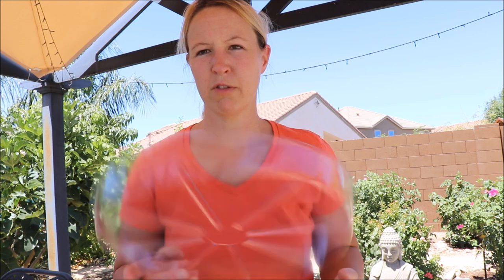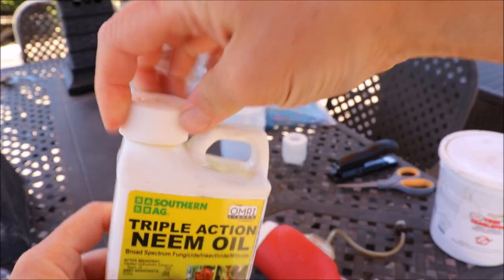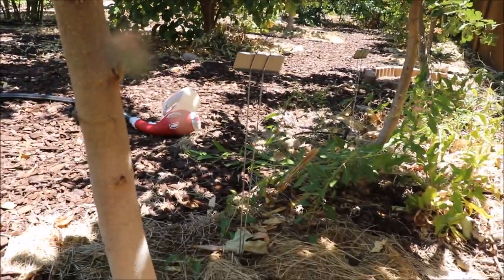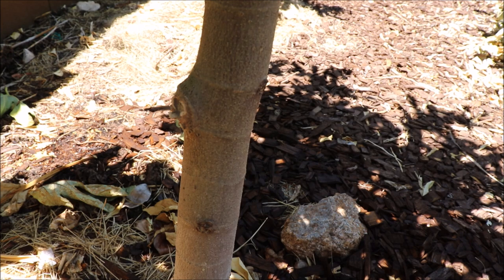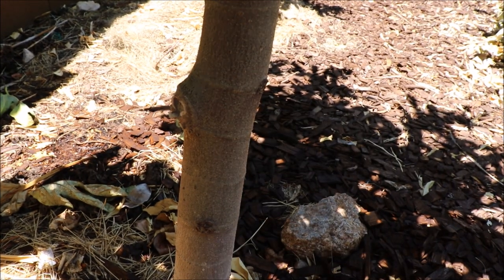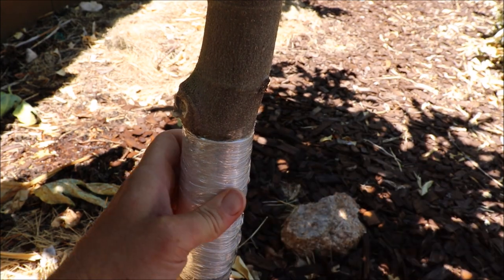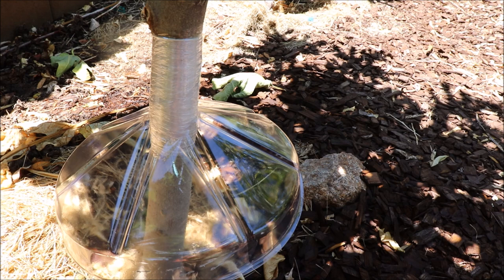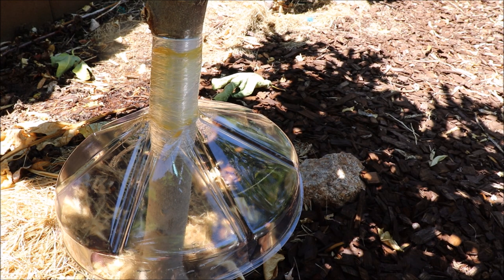Stop Ants from Invading your Figs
IMO, ants and ripe figs don’t mix. I’ve found tiny ants can even get into closed eye varieties and ruin the fruit. In this video I share how I prevent ants from invading my ripe figs using tanglefoot. I've learned a faster/cleaner way to apply it and demonstrate how.

Products used:
Idyllize 10 Piece of 12 inch Clear Plastic Plant Saucer Drip Trays for pots

Tanglefoot Tree Insect Barrier Tub 15 OZ

Industrial Strength Mini Hand Stretch Wrap 5" - 1000 Roll

2 Inch X 5 Yards, Self Adherent Wrap

YUKUNTANG Organza Bags, 100Pcs Coral Print Silk Organza Drawstring Bags 4 x 6 In